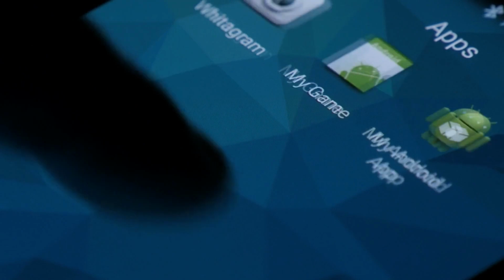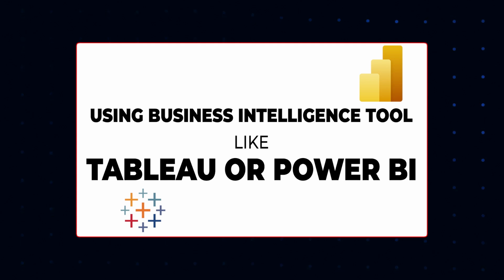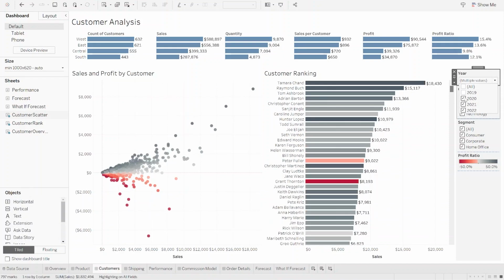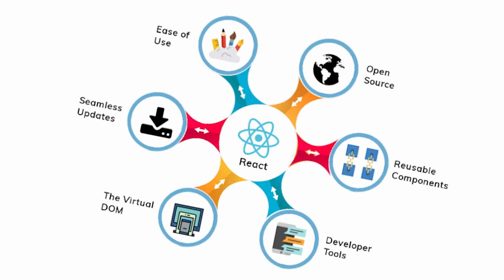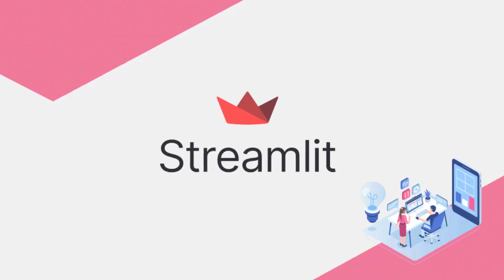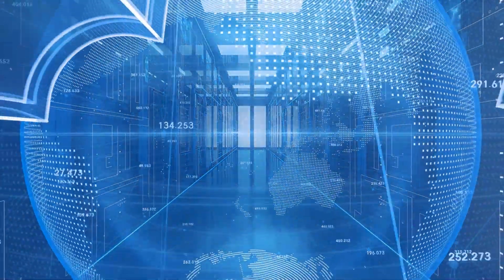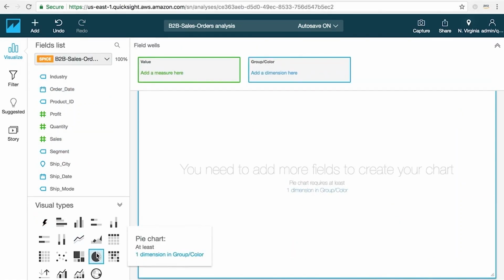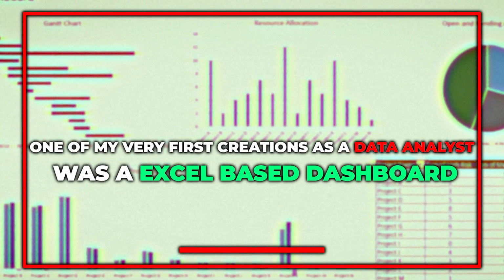Data Visualisation techniques in 2023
In this video I cover various tools, apps and frameworks you can use to visualise data in 2023